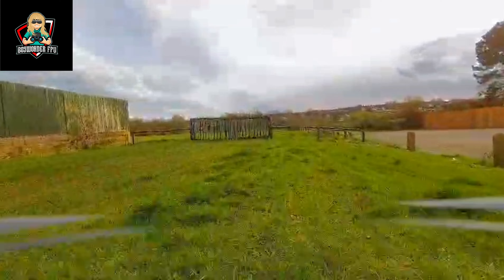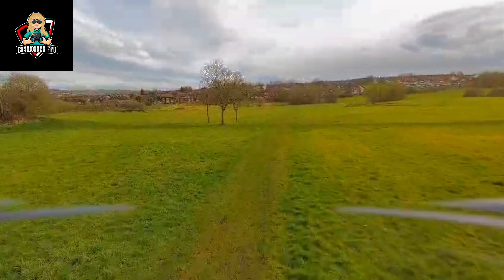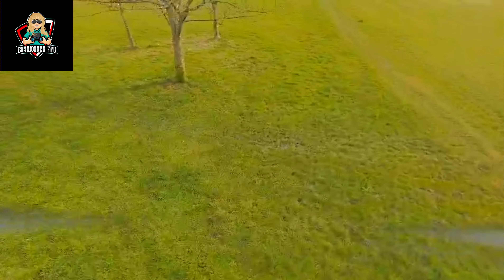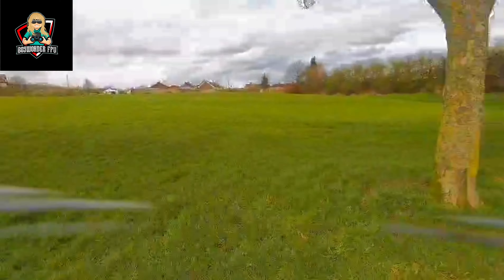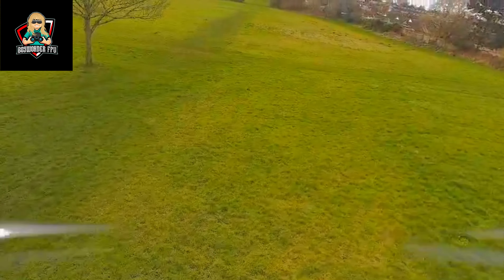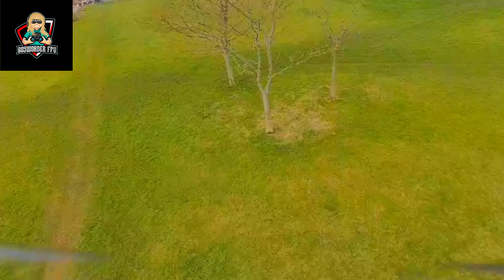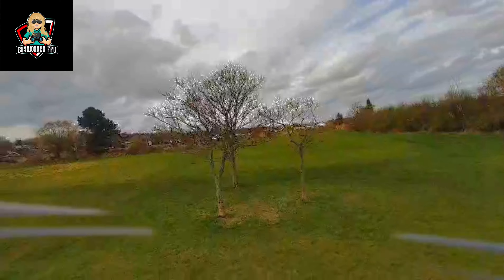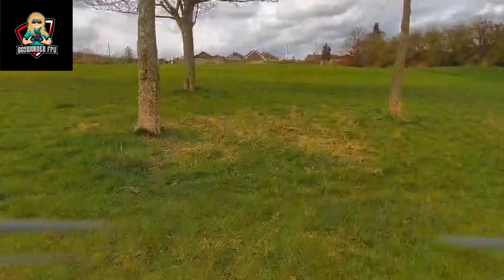Unleashing the Caddex Moonlight: Insane 4K FPV at 249g! Custom Build Test Flight Revealed!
Prepare to be blown away by the ultimate FPV experience as we take the Caddex Moonlight to new heights! Join us for an exhilarating test flight showcasing stunning 4K footage captured at an incredibly lightweight of just 249g. Our custom build ensures optimal performance, delivering unrivaled agility and precision in the air. From heart-pounding dives to breathtaking aerial maneuvers, every moment is captured in crystal-clear detail, immersing you in the thrill of FPV like never before. Don't miss out on this epic adventure – hit play now and soar with us into the moonlight!